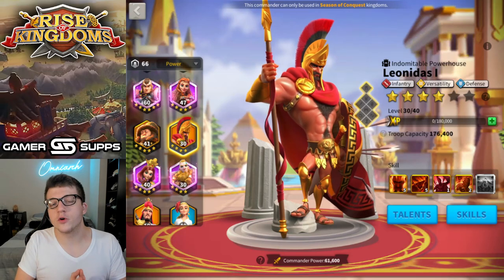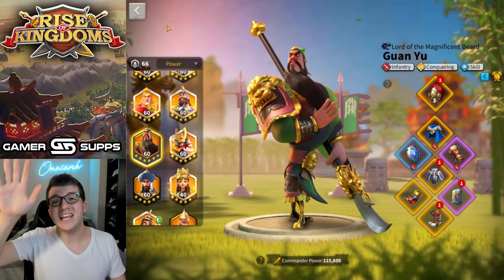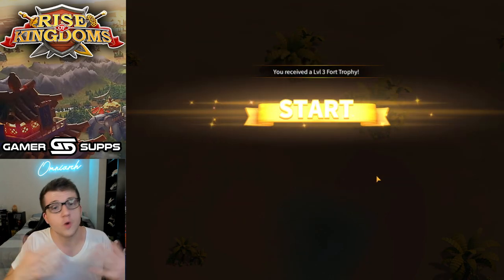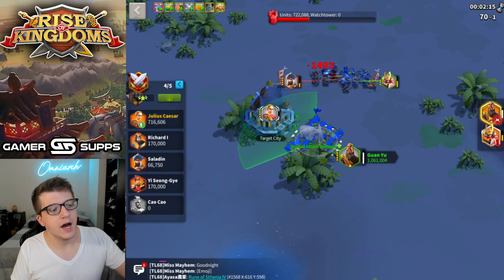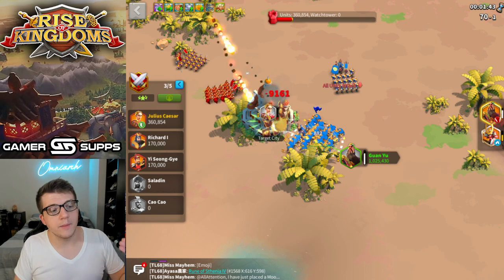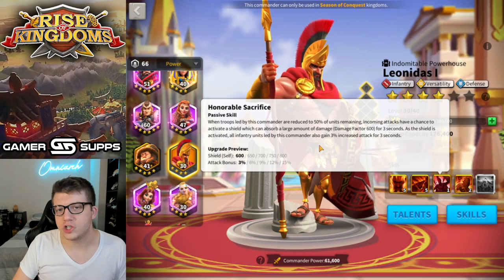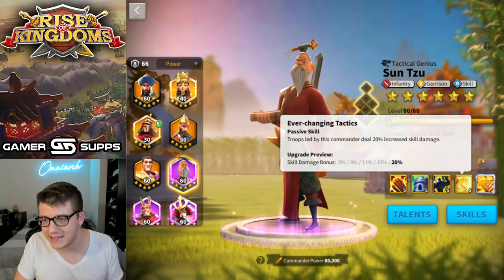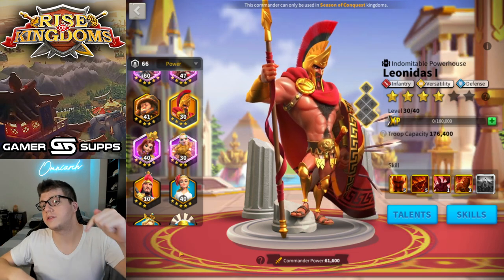Is Sun Tzu BETTER than LEONIDAS at 5511? Guan Yu DPS Test! Rise of Kingdoms F2P Guide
⚔ GET RISE OF KINGDOMS FOR PC! Is Sun Tzu BETTER than LEONIDAS at 5511? Guan Yu DPS Test! Rise of Kingdoms F2P Guide

📚 MY BOOK!

In case you missed it, check out my video "Top 10 MOST POWERFUL Players in Rise of Kingdoms! (Full Breakdown - September 2021)"

Finally, if you want to see a Guan Yu Leonidas rally, check out my video "ZEROING Our Own Player... (2.8 MILLION DEADS) Rise of Kingdoms"

For more information on Leonidas, check out the video "Leonidas Guide, Talents, and Pairs in Rise of Kingdoms [Should you expertise?]" by Chisgule Gaming

CHAPTERS:
0:00 Intro
0:42 Why I'm Testing This
1:57 Testing Method
4:01 Why Sun Tzu?
5:20 Disclaimer
6:37 Thanks :)
7:01 Test Results!
11:11 Leonidas vs Sun Tzu breakdown
15:12 Is Leonidas 5511 Worth It?

Real-Time Battles

Exploration & Investigation